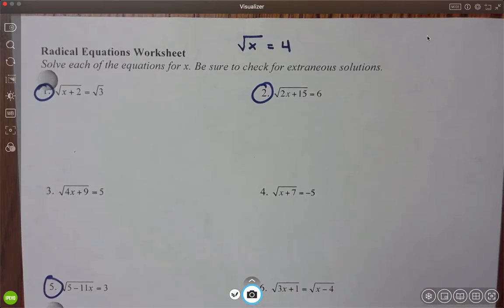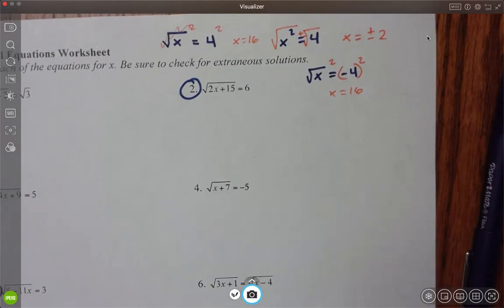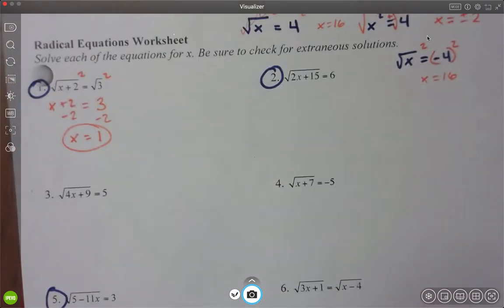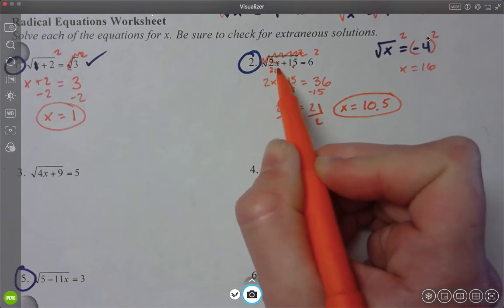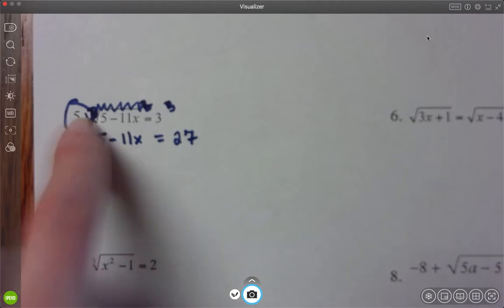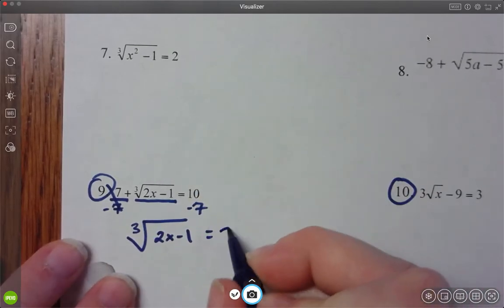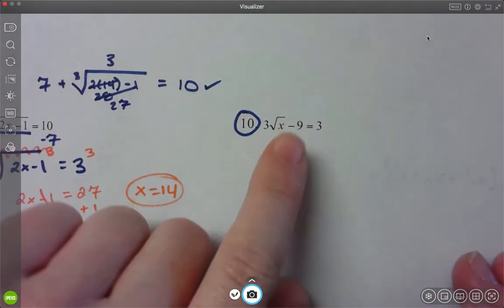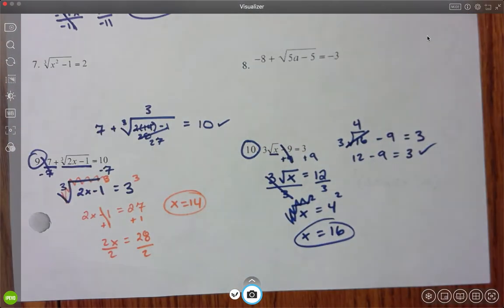ALG II RAD EQNS